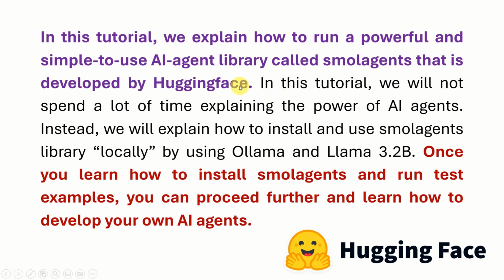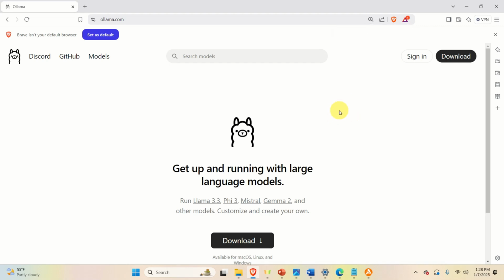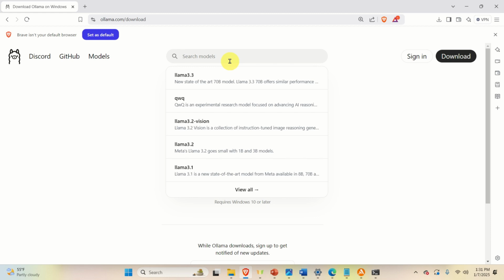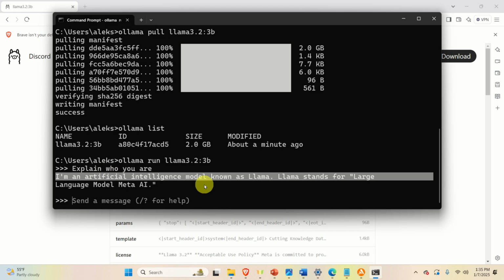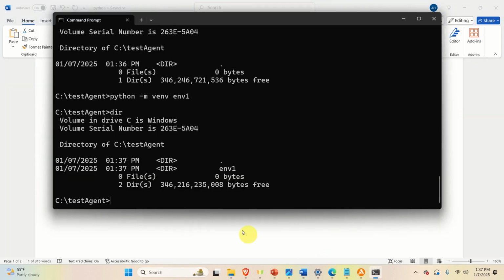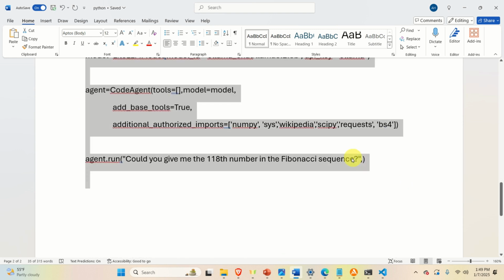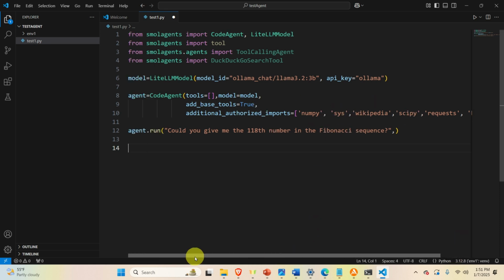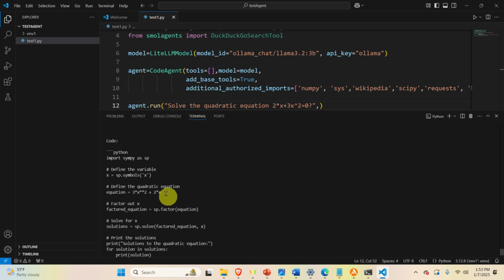Install and Run Powerful smolagents library and AI Agents by Using Ollama and Llama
In this tutorial, we explain how to run a powerful and simple-to-use AI-agent library called smolagents that is developed by Huggingface. In this tutorial, we will not spend a lot of time explaining the power of AI agents. Instead, we will explain how to install and use smolagents library “locally” by using Ollama and Llama 3.2B. Once you learn how to install smolagents and run test examples, you can proceed further and learn how to develop your own AI agents.

In this tutorial, we use Llama 3.2B, which is a compressed (quantized) version of a larger Llama LLM model with almost the same performance as larger Llama LLMs.

You can also use the ideas presented in this tutorial to run any other Large Language Model (LLM) that can be executed by using Ollama (see the tutorials on this channel on how to install and use different types of LLMs by using Ollama locally).

Why should you use smolagents with Ollama and Llama? First of all, you do not need to have a remote API or a password to access and LLM. You simply download and install Ollama and Llama LLM and you run it from your computer. This gives you some form of privacy and protection. Secondly, Ollama and Llama are completely free and you do not need to pay money to use an LLM. Thirdly, you can use your computer resources and you can develop a server on your computer that will run an AI algorithm. This gives you more control over the execution of the AI algorithm.